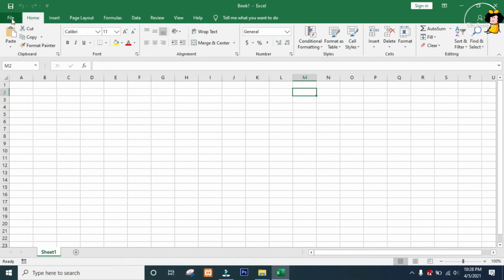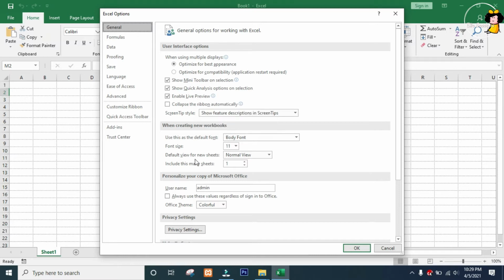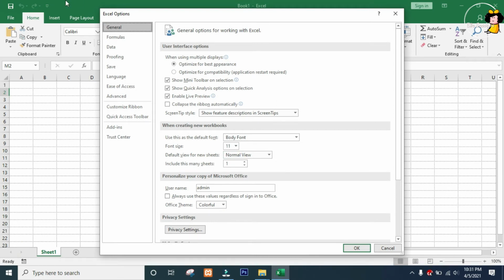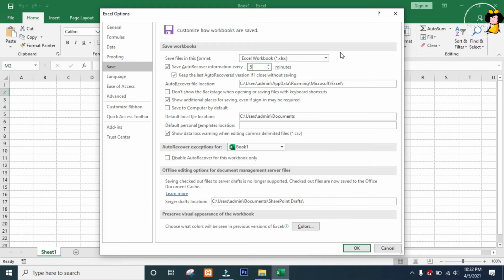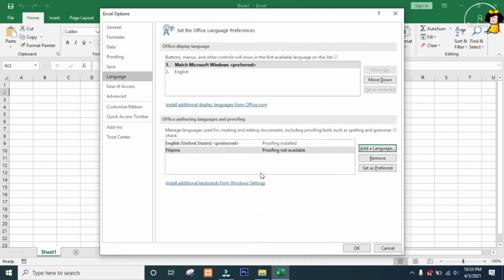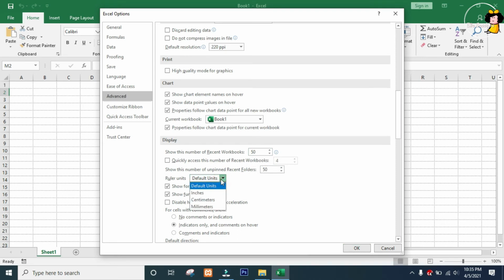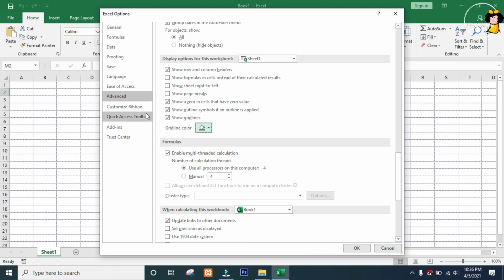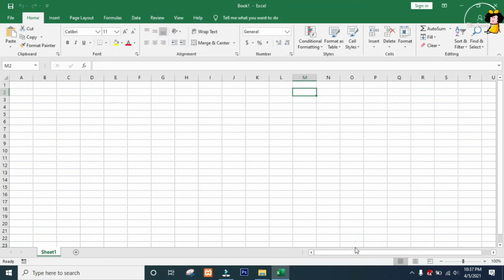Customizing Microsoft Excel default settings using Excel Options | Excel Tips & Tricks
In this video you’ll be able to check your Microsoft Excel default settings which is located in the Excel Options. You can customize excel tools that you often use in the quick access tool bar and as well as what menus you use on the ribbon. Also, you can change here the option themes as well as your worksheet calculations.

Please note that I am using Microsoft Excel 2019 on a Windows PC with all options set to default on all of my uploaded videos, don't worry these works also in different versions.